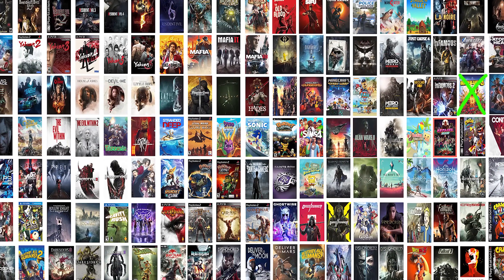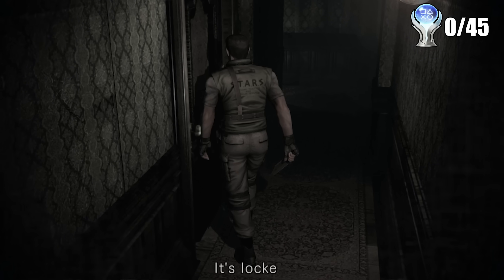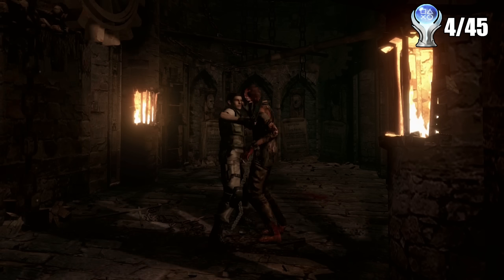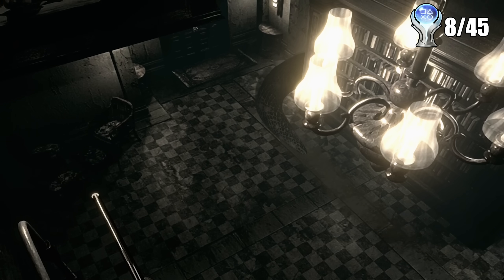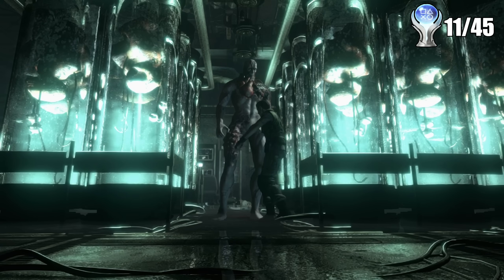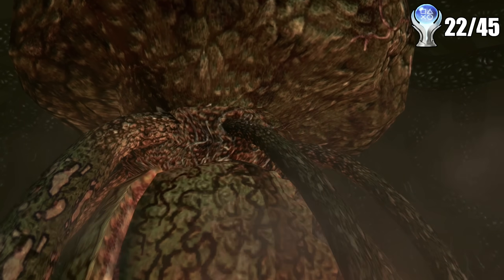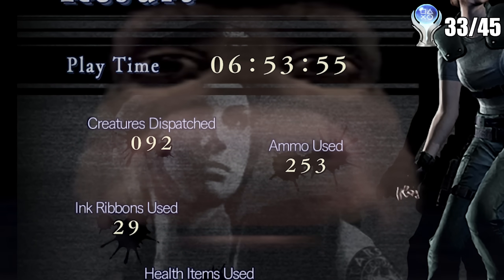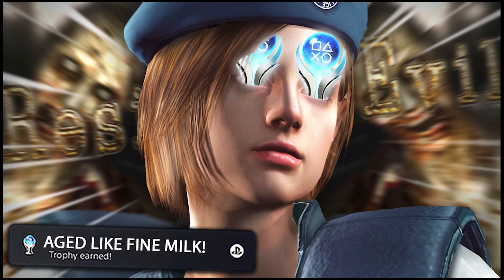The Resident Evil Platinum Trophy Was A Multiple Playthrough Nightmare...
So its officially day one or rather upload one inside of the new Ultimate Trophy Hunting Challenge that I have created for the channel. The challenge features over 130 Singleplayer story games that you guys suggested and asked me to do perviously, and I must platinum them all before we hit 800K on YouTube, which is very possible if I just stop gaining subs all of a sudden lmao. Anyways today I decided to platinum the very first resident evil game because I am a GIANT fan of the RE universe ever since doing both 8 and 7 previously. So yeah I hope you guys enjoy and that is all...

PSN- ItsIlusionexe